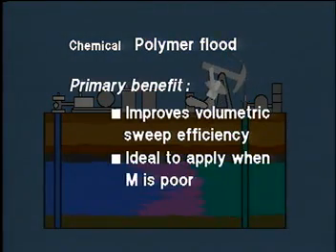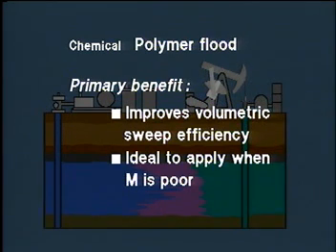Enhance Oil Recovery : Chemical Flooding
Chemical flooding is divided into two different methods -- polymer flooding and surfactant-polymer flooding.
Polymers can typically be added to the injection water flooded through a reservoir to achieve EOR. The purpose of this additive is to block 'highways' for the injection water in the reservoir in order to change and optimise flow patterns.

With the other technique, surfactants (detergents) are added to injection water to 'wash out' more oil in the reservoir.

More specifically, polymers add to sweep efficiency by improving the mobility ratio. Surfactants, for their part, enhance microscopic recovery by reducing capillary forces in addition to boosting sweep efficiency.

Conventional polymers help to raise the viscosity of the injection water, whilst surfactants reduce interfacial tension between oil and water.